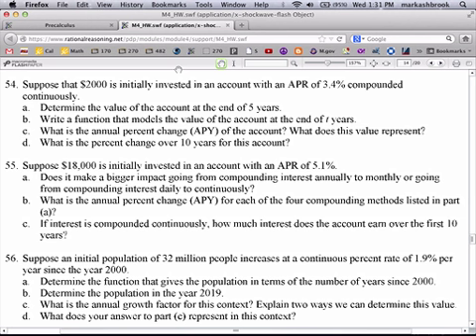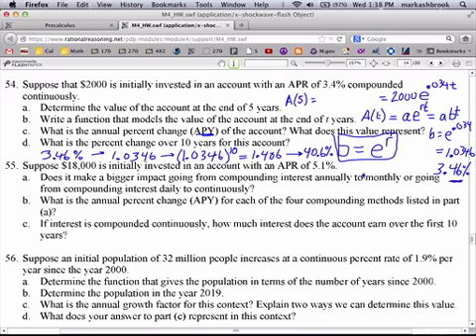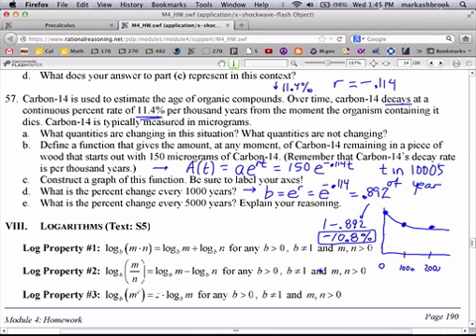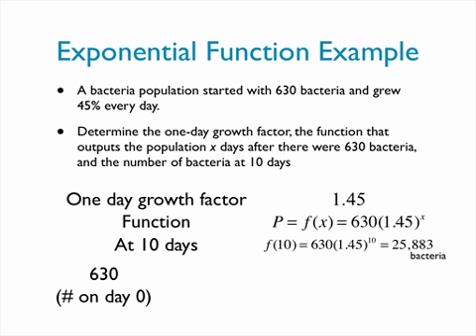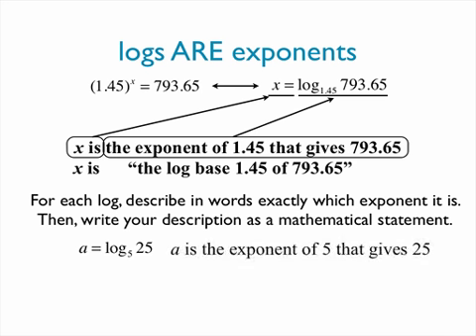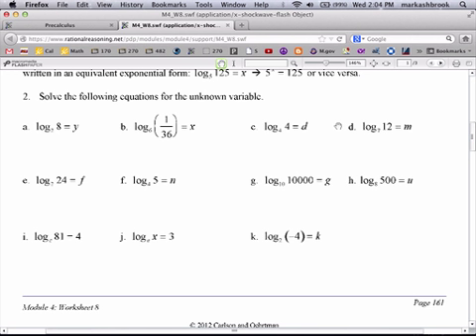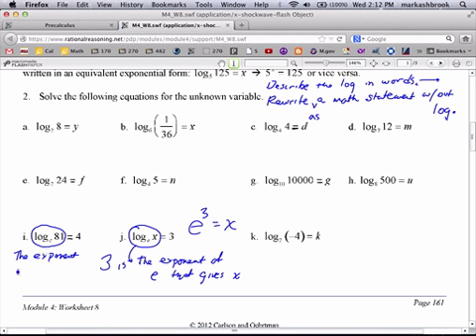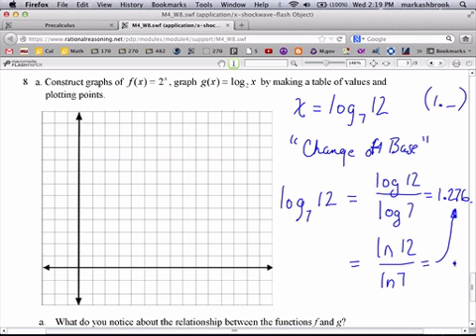MAT 170 Wed Feb 27, 2013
Continuous Rate Examples; Intro to Logs